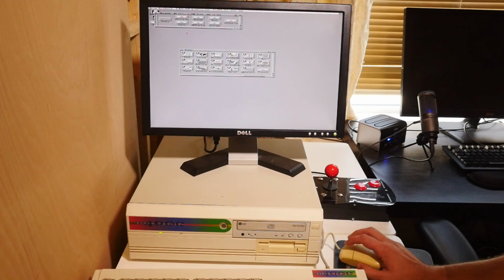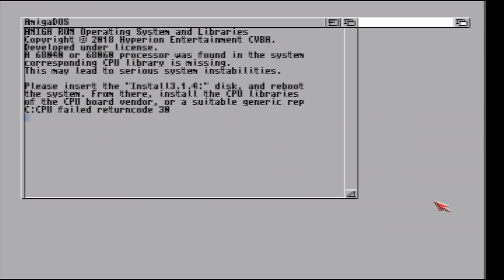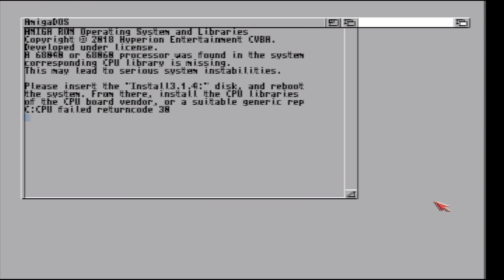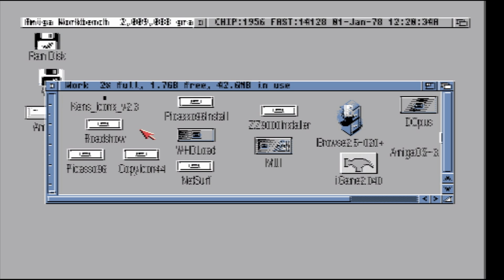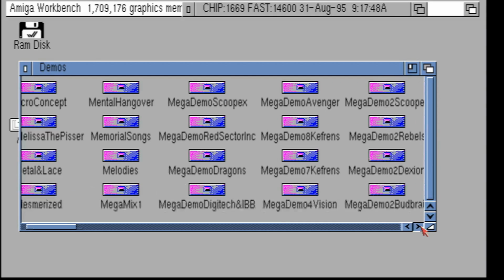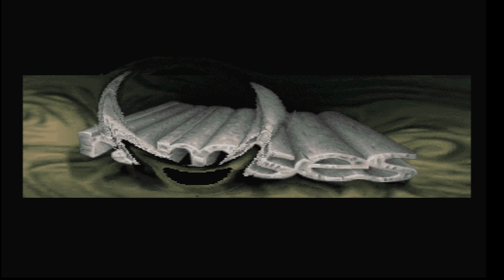NEW Amiga Graphics Card - ZZ9000 MNT First Look Review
In future videos I will show you Ethernet and Arm code running

- The Retro Hour Podcast -TheRetroHour.com
My weekly gaming podcast with Dan Wood and Joe Fox

My Monthly Technology Podcast With Adam Spring

My weekly Dj show and podcast
mixing on Classic Amiga Computers